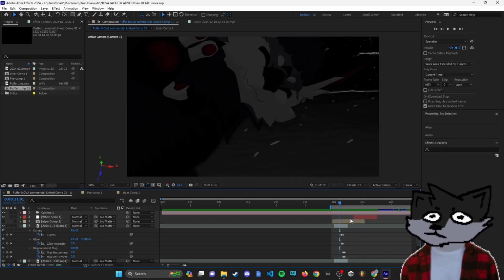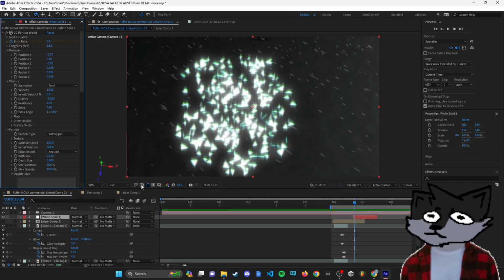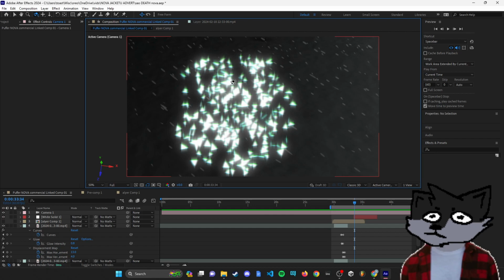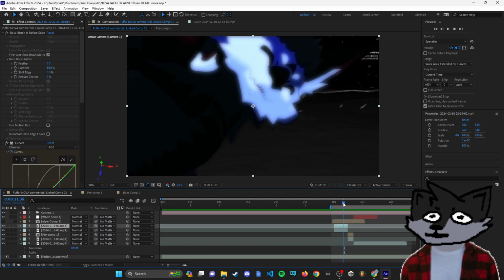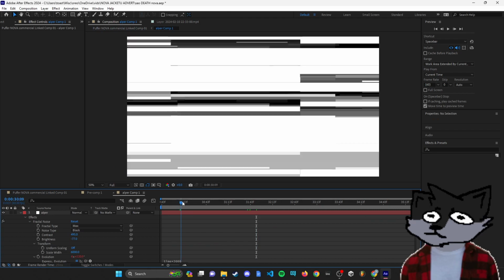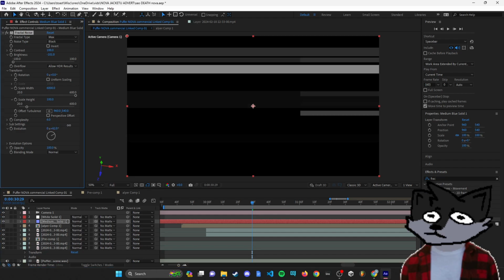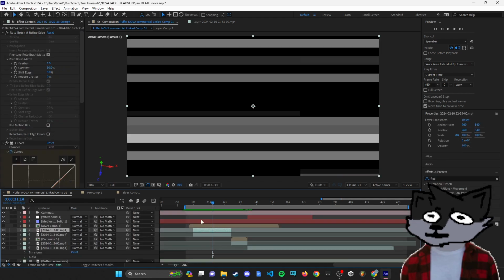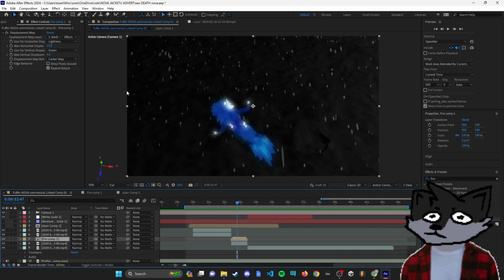SAO death effect run through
um looking at the effect I did in my puffer jacket commercial